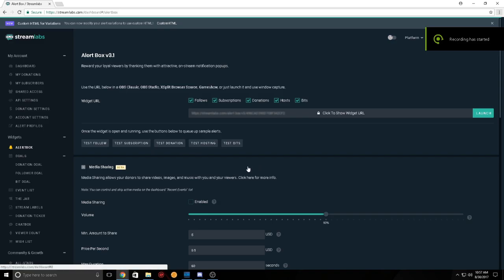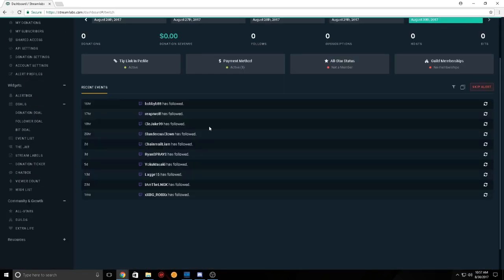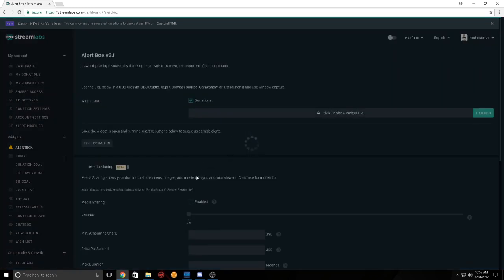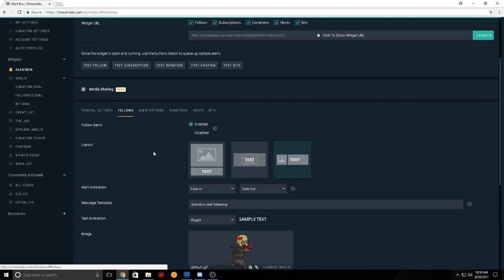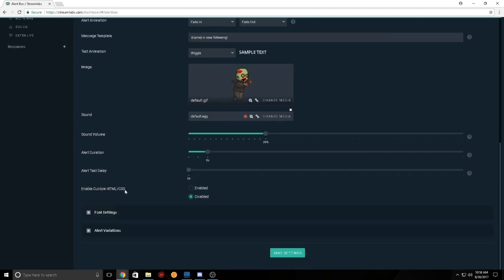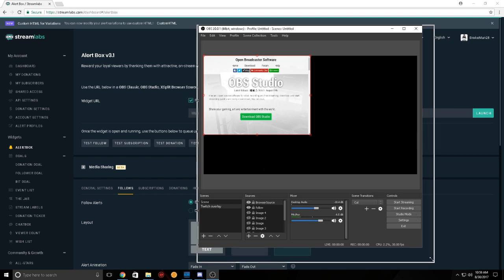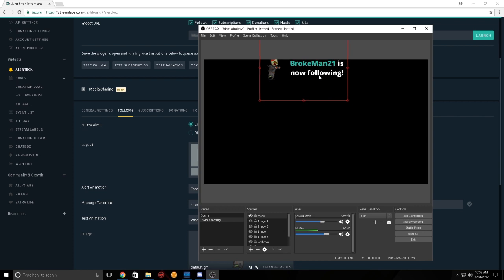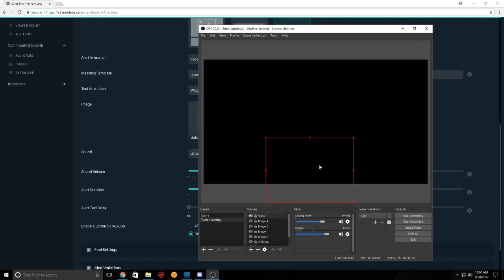How to add twitch alerts to OBS Studio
link to stream labs  Streamlabs.com